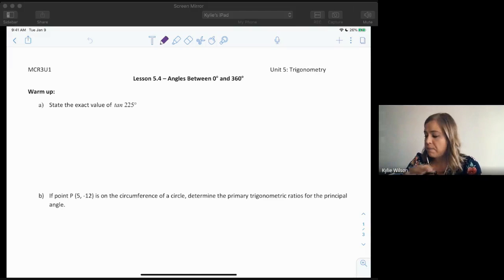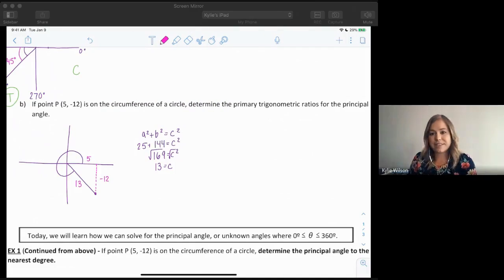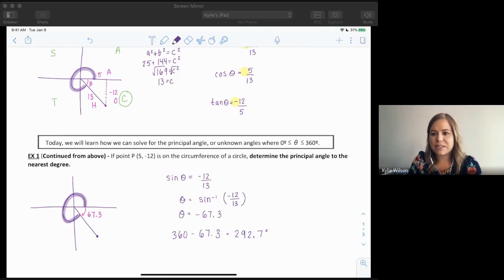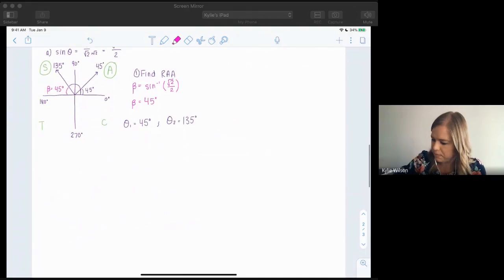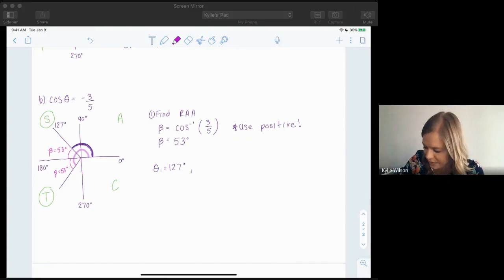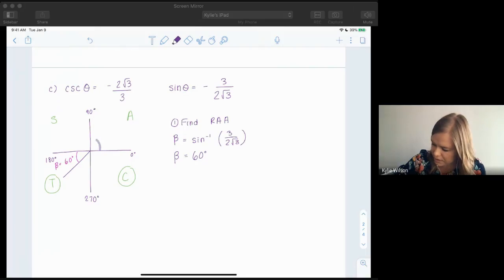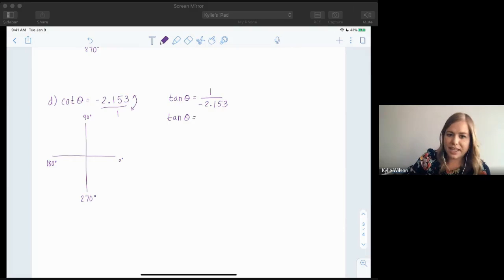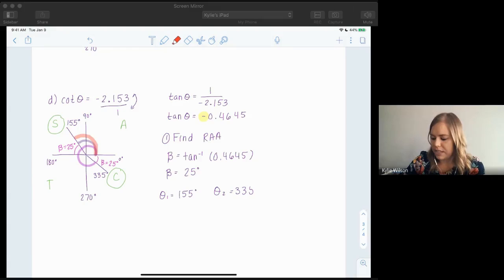L 5.4 Angles Between 0 and 360